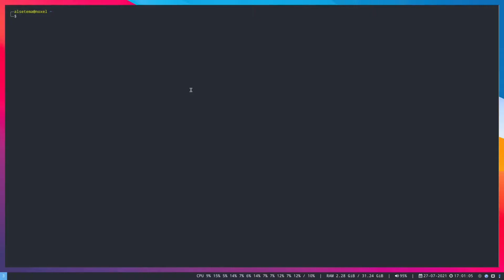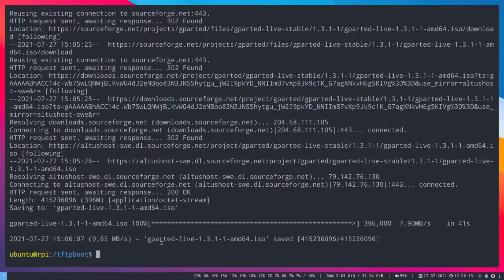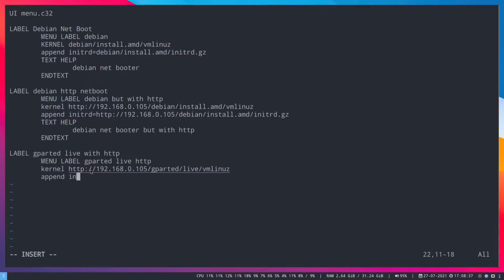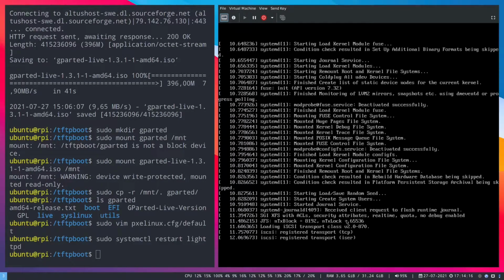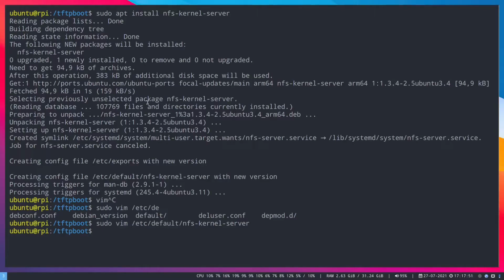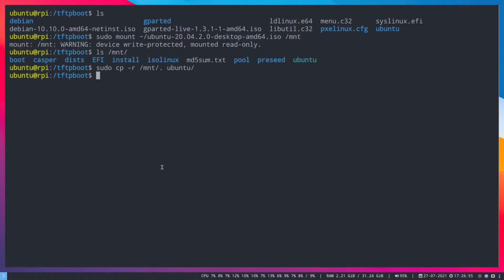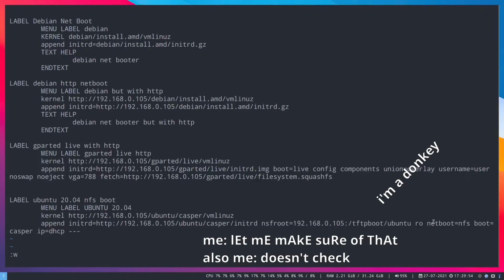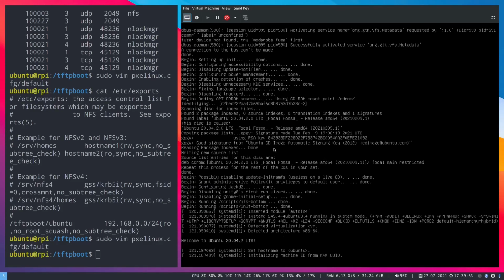UEFI PXE | HTTP and NFS | Live Booting Ubuntu Over LAN (Part 2)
After one million years I have finally made the second part of the tutorial.In this tutorial you will add HTTP and NFS support to the PXE server that you configured in the previous video.

 As examples I chose gparted live, since I think it is a useful distro to have in the PXE server, and Ubuntu 20.04 since I believe it is a great example of NFS-bootable distributions.Thank you for watching!